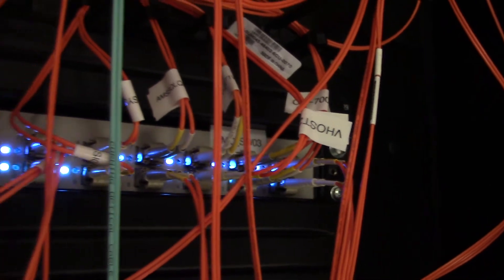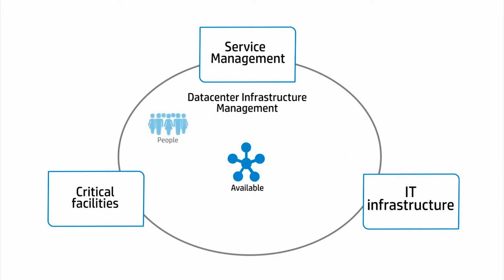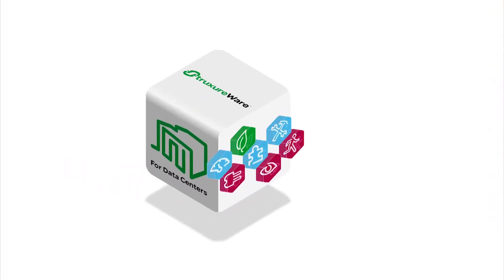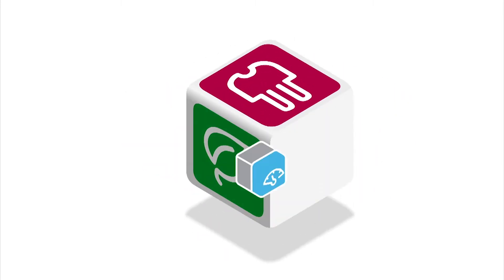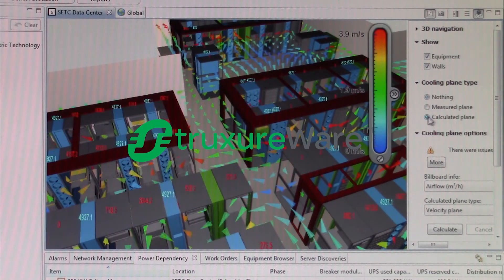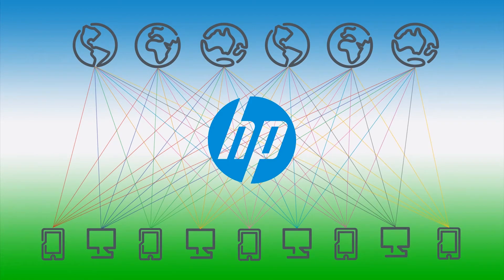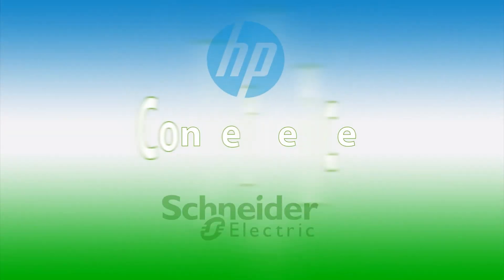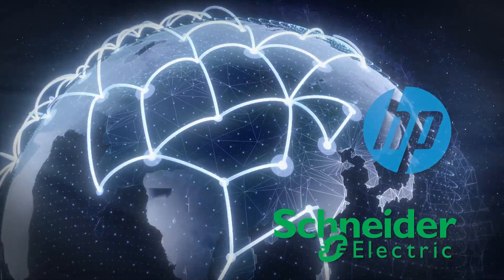Schneider Electric & HP - Powerful Data Center Convergence Partners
HP and Schneider Electric have joined forces to provide real solutions to real customer issues, by utilizing StruxureWare for Data Centers by Schneider Electric and HP's Converged Management Consulting Services.  This partnership will provide integrated IT/Facility management solutions resulting in greater agility and cost savings.